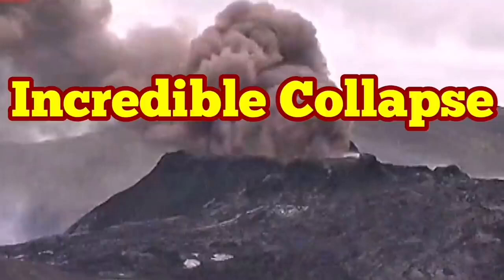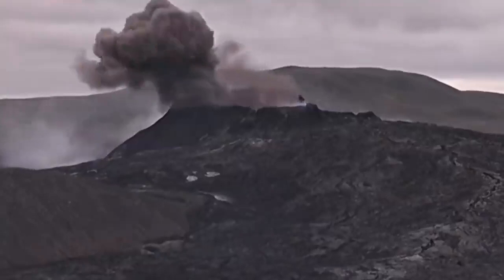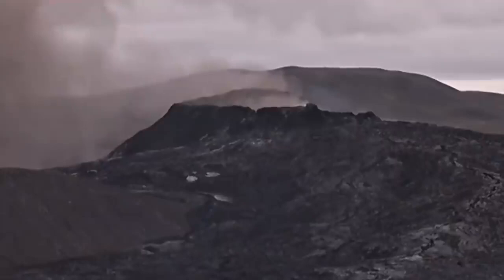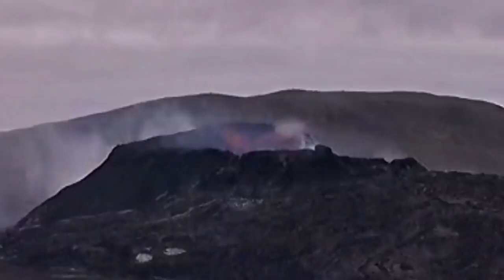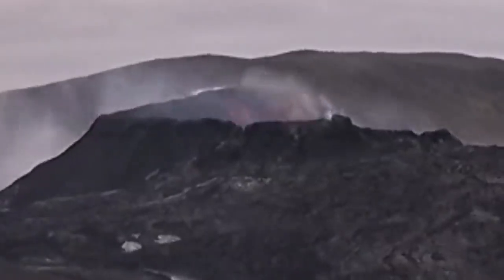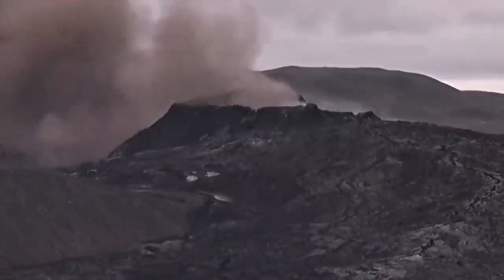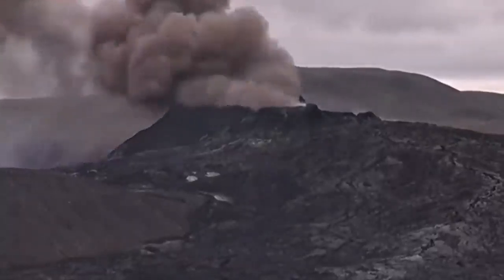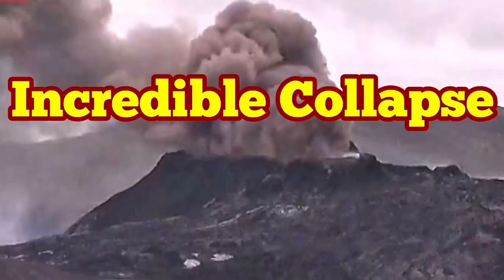Huge Dust Cloud: Incredible Collapse Of North Wall/ Iceland Fagradalsfjall Geldingadalir Volcano